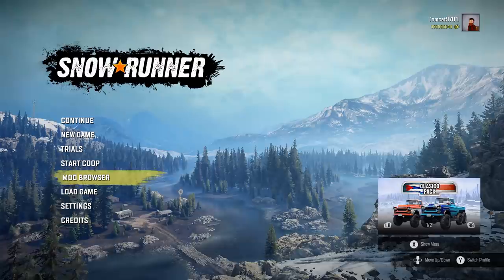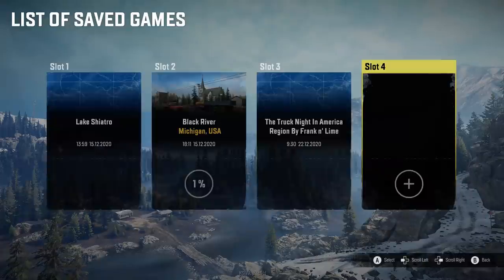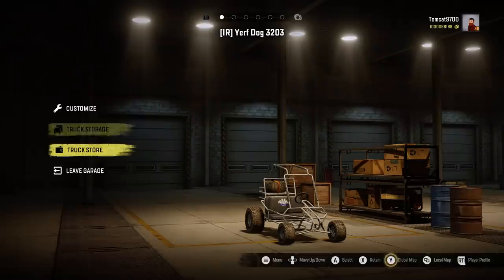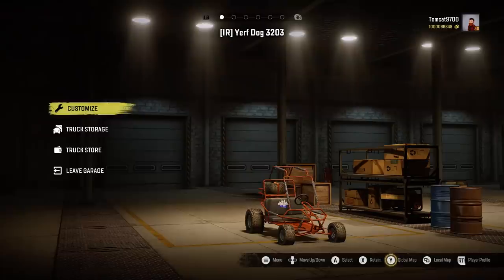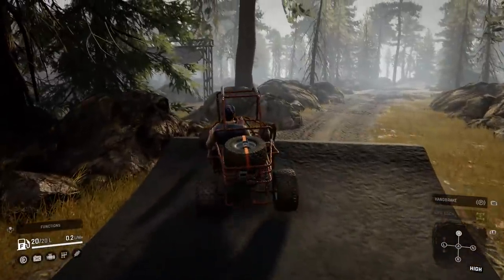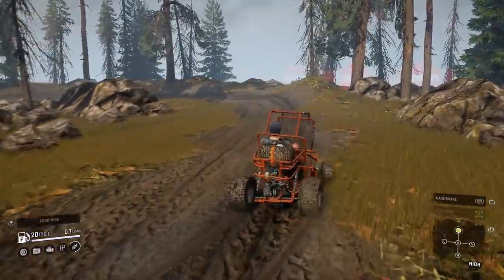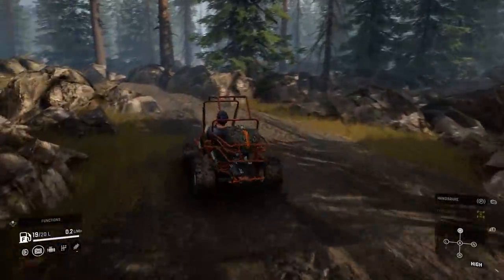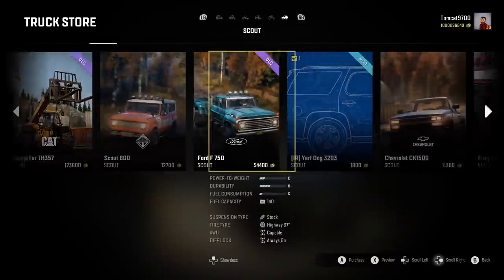SnowRunner: GO KART TRACK Comes To CONSOLE MODS!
SnowRunner: GO KART TRACK Comes To CONSOLE MODS! | TC9700Gaming

Welcome back to SnowRunner!! This time, we're going to be taking a look at a brand new go-kart track that is now available on console mods!